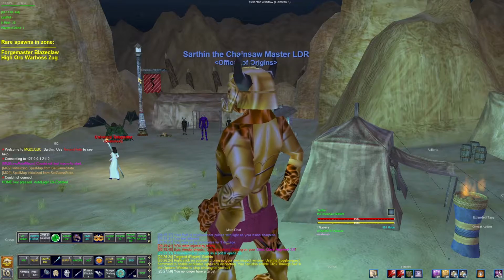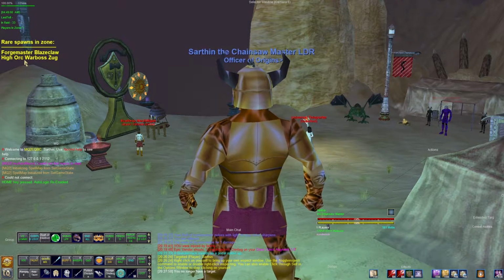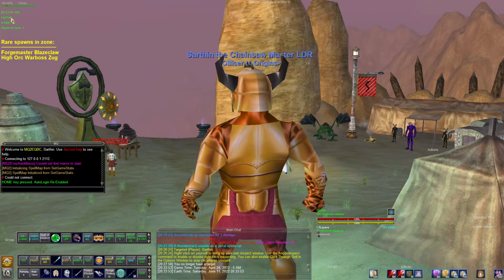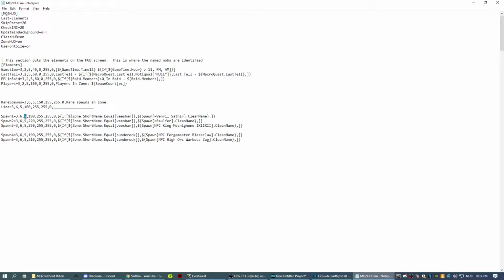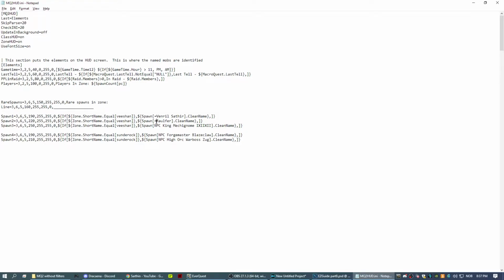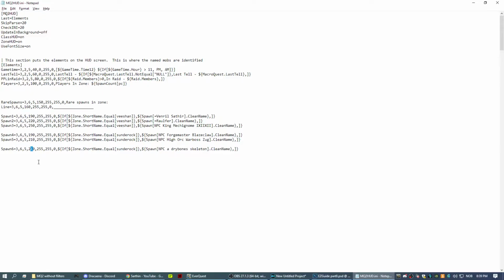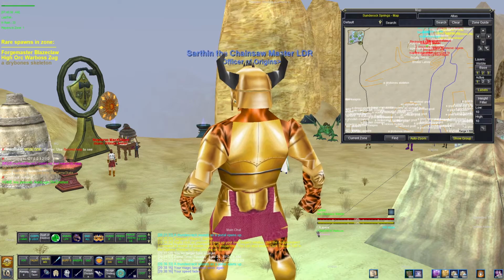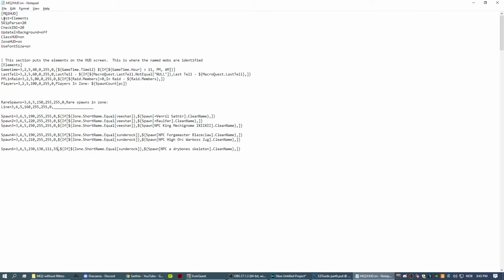EZServer - Part 3: Using the in game HUD with MQ2HUD to display useful info like boss spawns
So this is the third part in the EZServer series where I show tips and tricks that is relevant for you when you're playing on our server. This part shows how to use MQ2HUD in game to show you the names of the rare spawns when they have spawned.